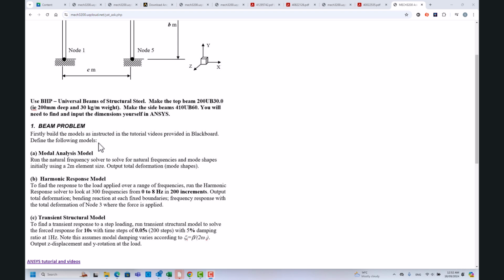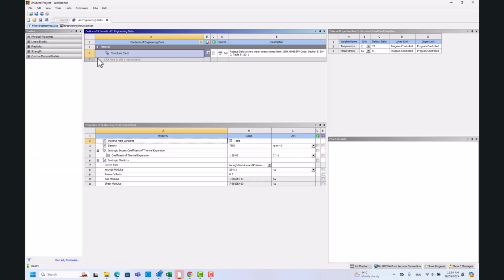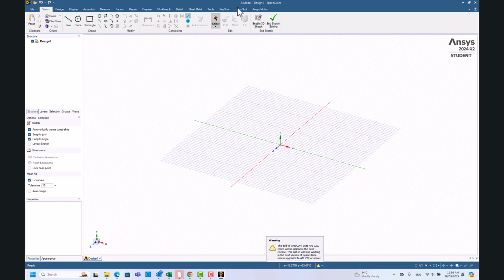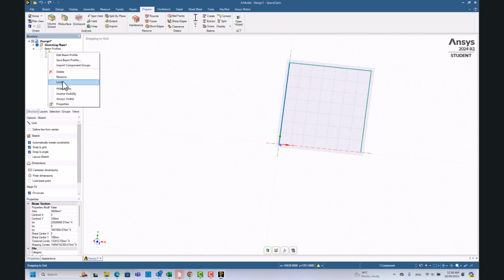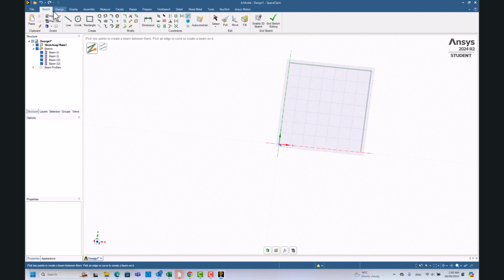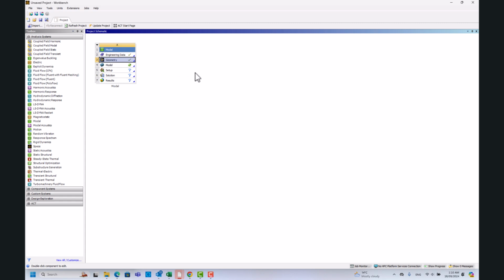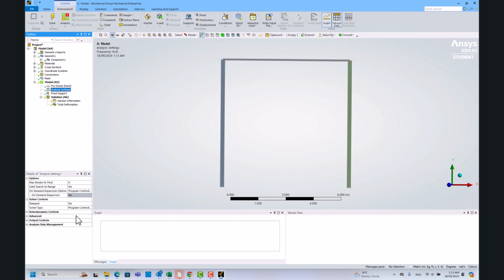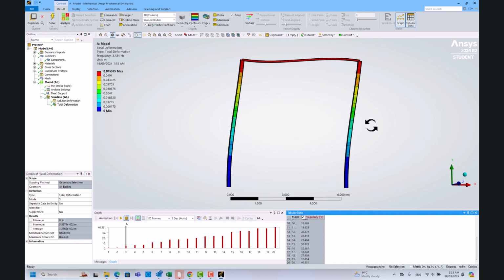FEM tutorial - Modal analysis of beams